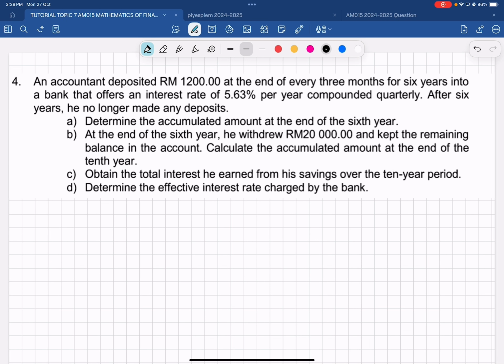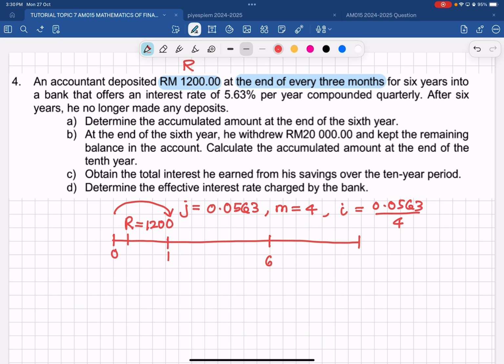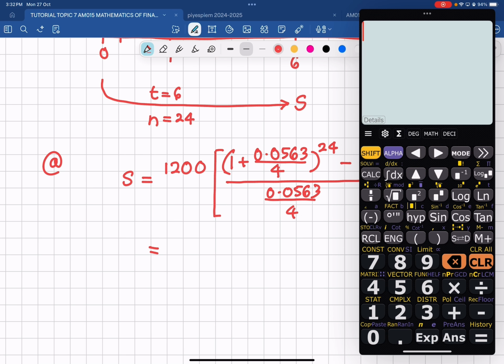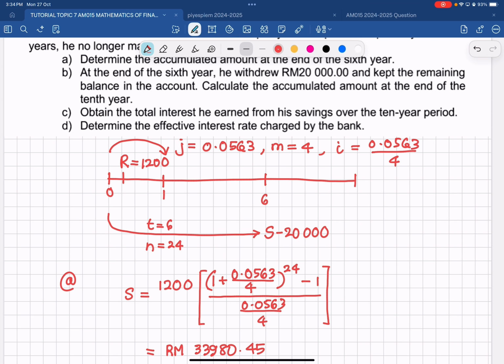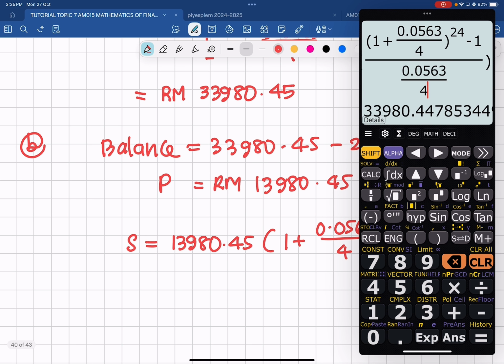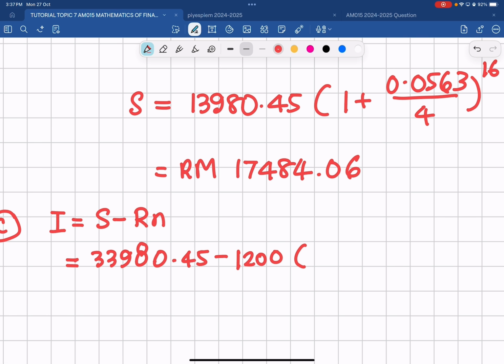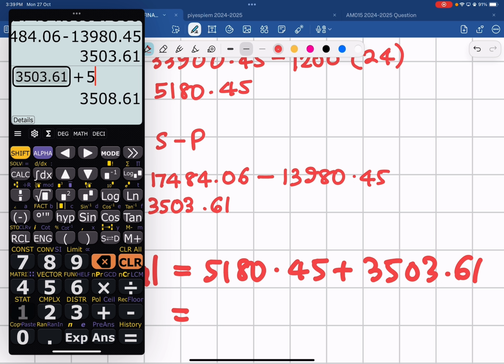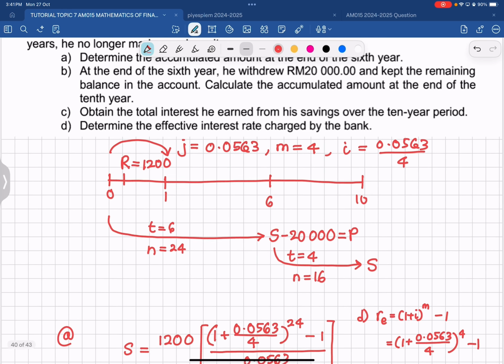Annuity | Mathematics of Finance | Tutorial 7 of 9 | Question 4